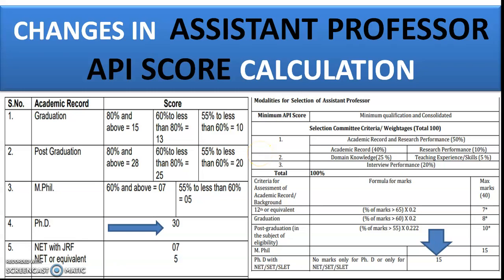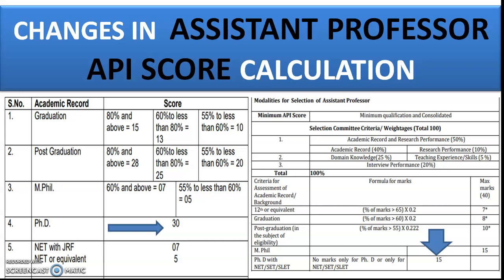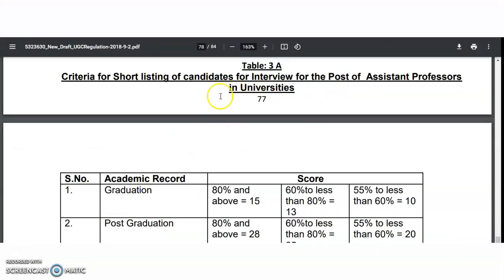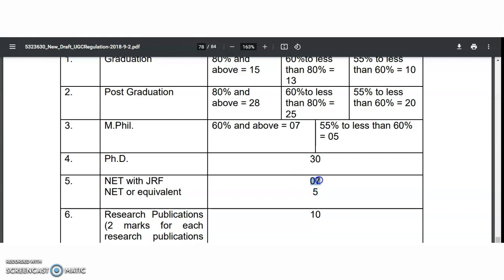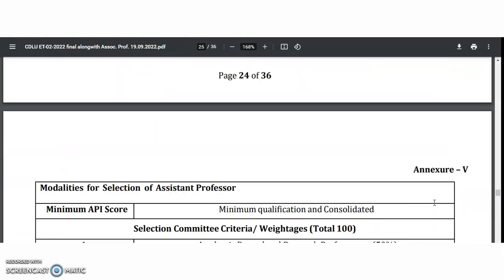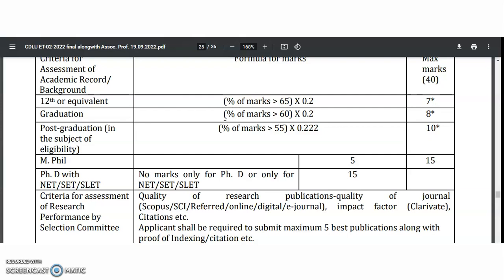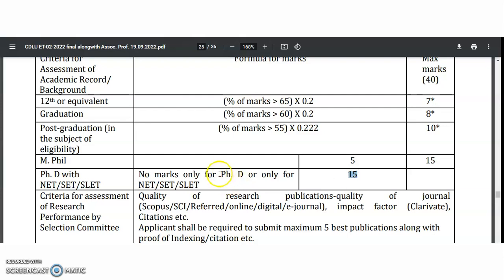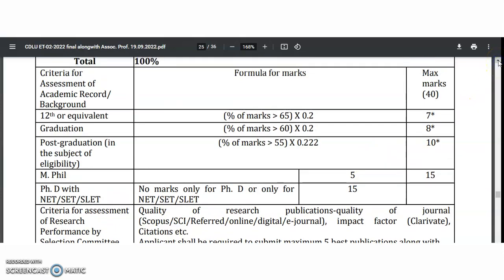Changes in Short listing Interview for the Post of Assistant Professors in Universities | API Score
PhD Fellowship with out UGC NET/CSIR UCG NET/GATE | Rs 35,000 pm + Rs 40,000 pm annual Contingency

PhD Fellowship With Out UGC NET/GATE | Rs 35,00,000 for Early Stage PhD | Rs 7,00,000 for Late Stage

Any Graduate Any Discipline Vacancies Notification in Central University | Rs 20,000 pm | Apply Now

972 Lecturer Vacancies in Aided Colleges | Only PG | UGC NET/PhD Not Required | Up to Rs 1,42,400 pm

  Note  : All the Details Provided here are may not be correct, you have to check yourself by following the official sources